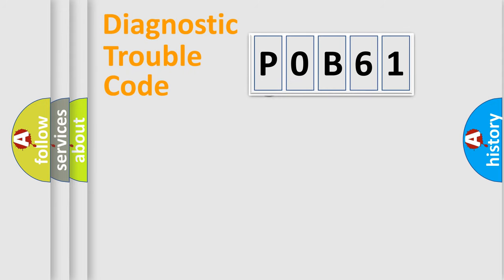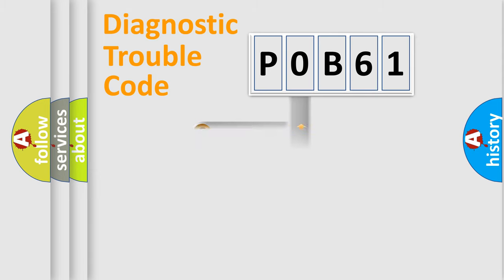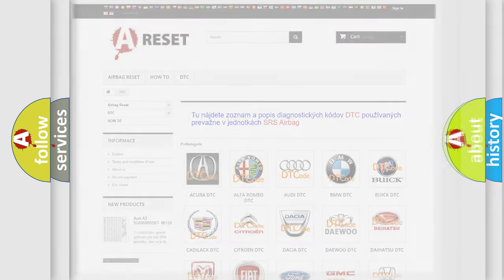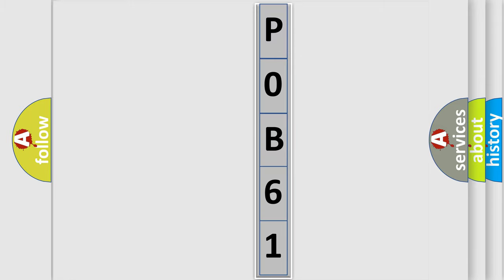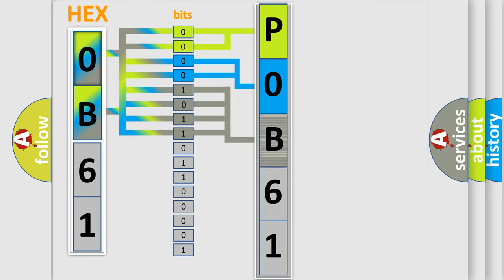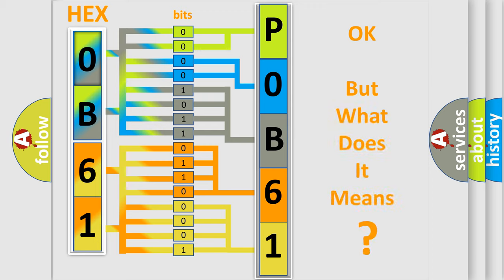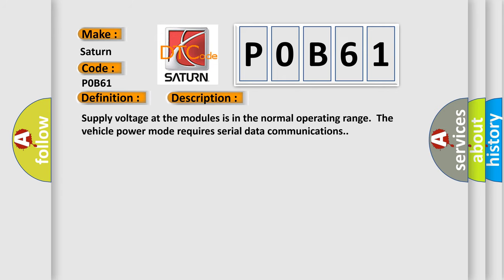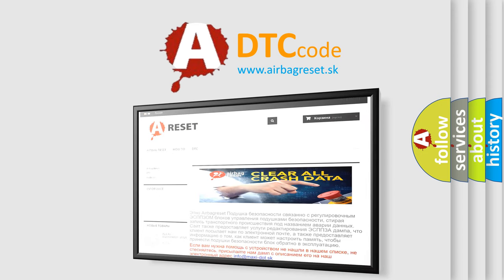DTC Saturn P0B61 Short Explanation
Contents:
0:21 Basic DTC analysis according to OBD2 protocol standard.
1:48 Insight into programming
2:58 A diagnostically understandable description of the Diagnostic Trouble Code
3:05 Basic error definition

Make:
Saturn
Code:
P0B61
Definition:
Controller Area Network (CAN) Bus Communication
Description: